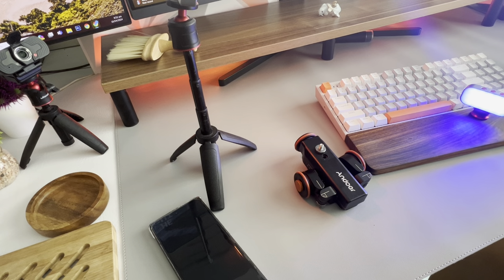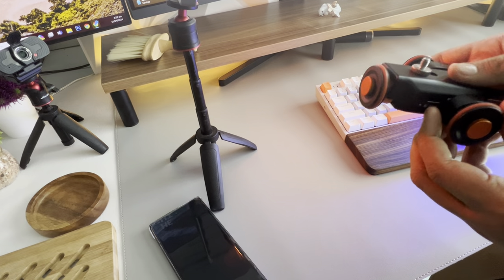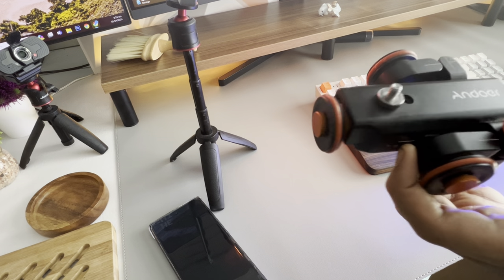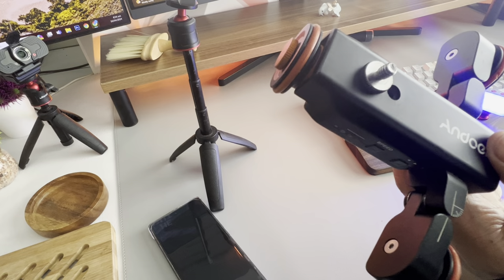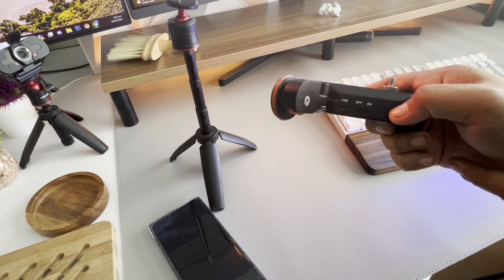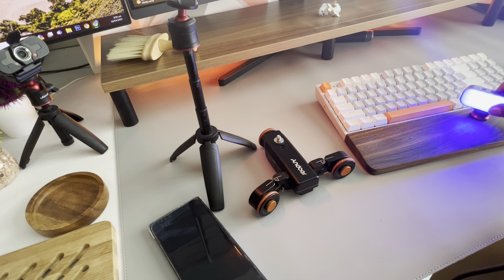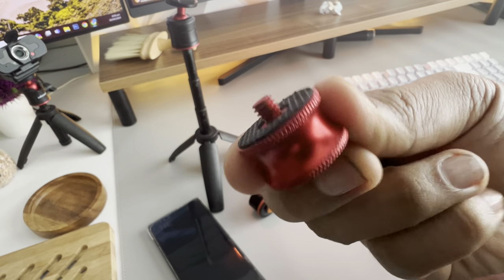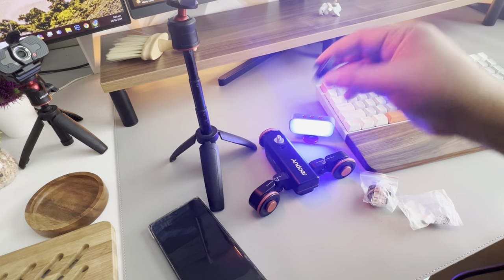Andoer L4 Pro and Tripod Adapters and Screws Guide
This is my Guide in some of the features of the Andoer L4 Pro and a few tips on adapters you need when using tripods and camera stands and gears.

Some tips for your camera gears and B-Rolls, Videos and whatnot.

There are several sizes for tripod mounts and screws as well as for accessories and the standard mostly are 1/4", 3/8" and 5/8".

Adaptors are plenty but few people know about them and how they are available in different types and configurations.

Instead of buying new gears, try to use adaptors to make it work for your needs at a fraction of the cost of a new mount.